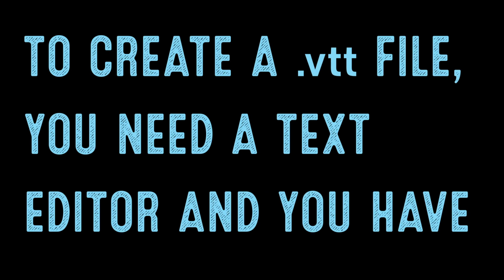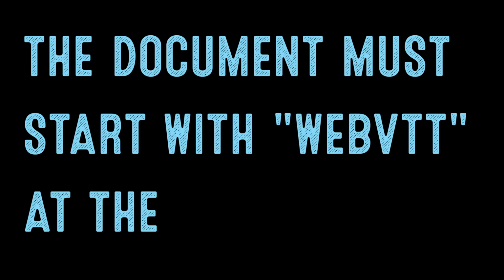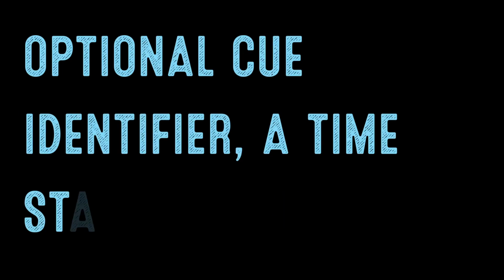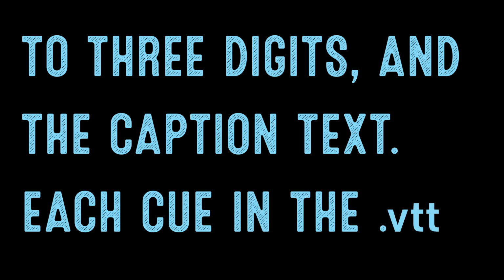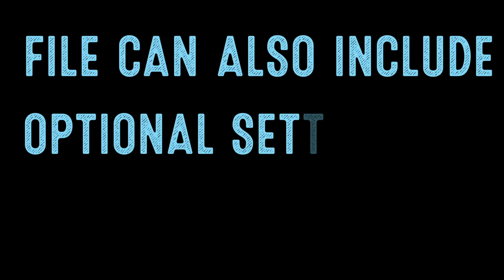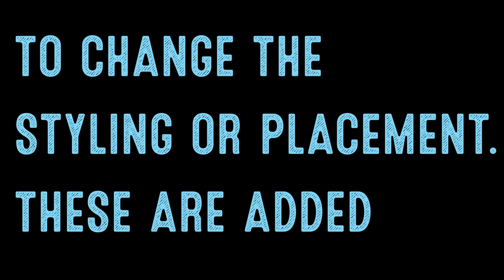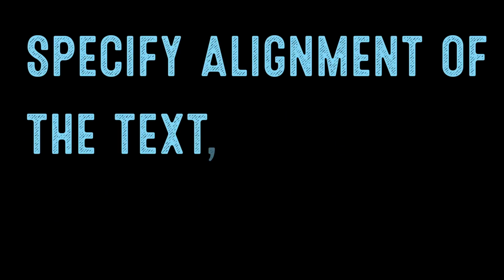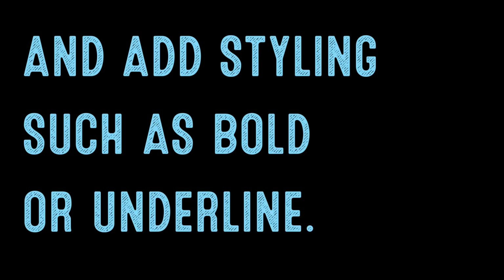Coding for Beginners: Website Audio/Video #15— How to create a Web VTT file?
Last week, we introduced the concept of a WebVTT file when discussing accessibility for media. Adding captions is a process by which we convert our audio content into text to display it on screen for when sound is muted or for those who are deaf or hard of hearing. The most popular format is the WebVTT file. WebVTT stands for "web video text track." It is compatible with almost all online video players, social media, and video editing software with sidecar captioning.

To create a .vtt file, you need a text editor and you have to type out the captions using a particular format. The document must start with "WebVTT" at the top. And there must be a blank line between each text block. These text blocks are called "cues," and they consist of an optional cue identifier, a time stamp written out in a particular format down to the milliseconds rounded to three digits, and the caption text.

Each cue in the VTT file can also include optional settings such as direction to change the styling or placement. These are added to the right of the cue timecode. For example, you can specify alignment of the text, the width of the text area, and add styling such as bold or underline.

Once your file is ready, simply export it as a .vtt format. A WebVTT file can now be added as a captions file along with your project on YouTube, Vimeo, social media, or as a sidecar file with editing software like Premiere Pro.